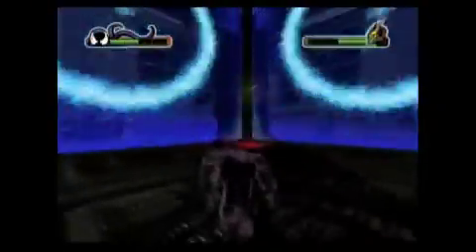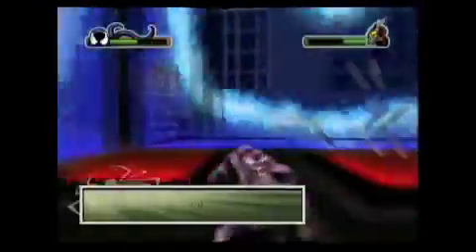Ultimate Spider-Man Walkthrough Part 22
I Cut Out Me Fighting Green Goblin

Chasing Beetle

Boss 10 - Beetle